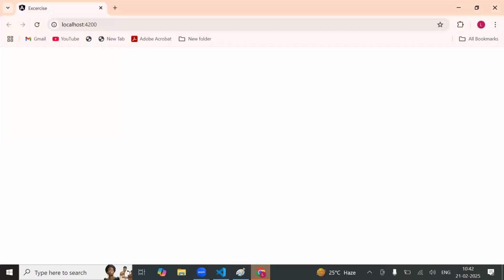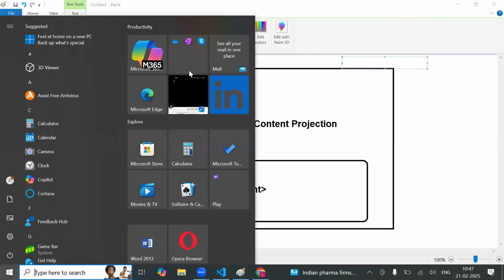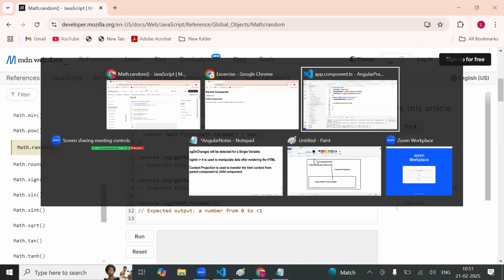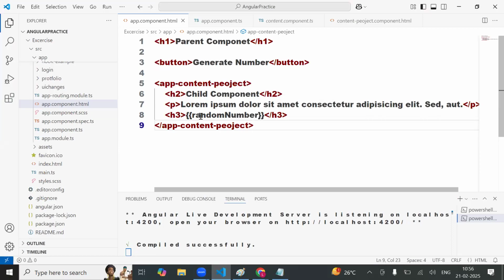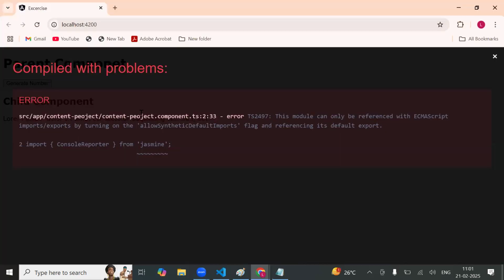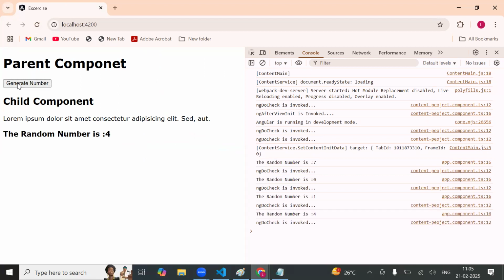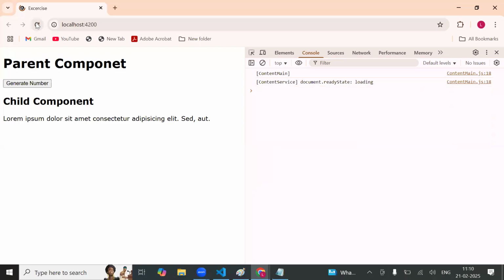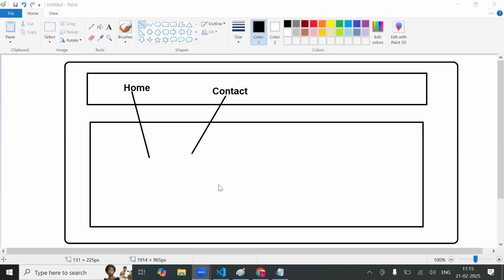Master Angular 17 in NO TIME! by Mr.Narendrababu - Session 23 (Hooks Explanation)